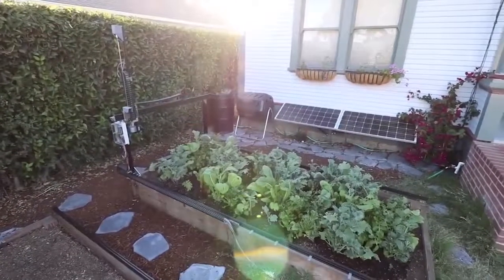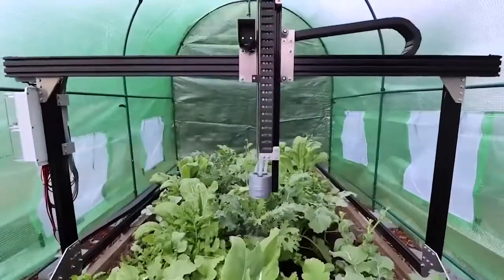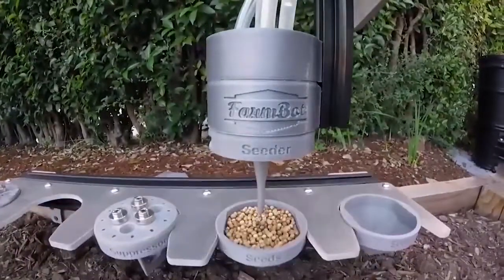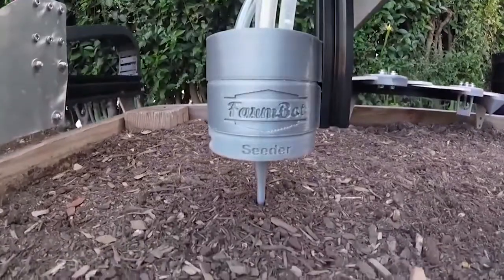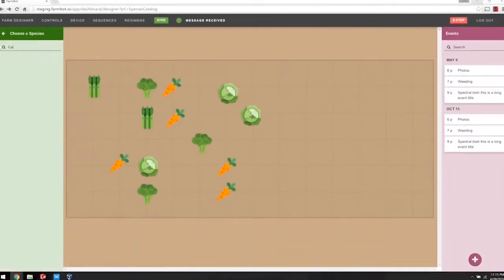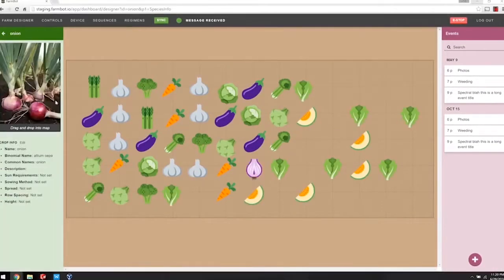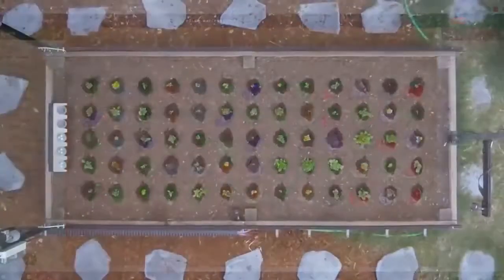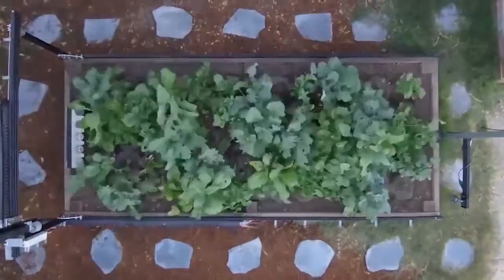🎬 Робот-садовник Farmbot | НАУКА 4.0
🎬 Робот-садовник Farmbot, который умеет сажать и поливать растения. Farmbot представляет собой металлическую раму, оборудованную «тележкой» со сменными насадками для посадки семян, полива и удаления сорняков. Пластиковые детали конструкции напечатаны на 3D-принтере. Контролировать действия Farmbot можно с помощью мобильного приложения или программы для компьютера. Пользователь может выбрать растения, которые нужно посадить на грядке, а также место для их посадки, просто перетащив нужные элементы на виртуальную “грядку“. К роботу-садовнику можно прикрепить бочонок для сбора и хранения дождевой воды. В качестве источника энергии для Farmbot используется небольшая солнечная батарея | НАУКА 4.0